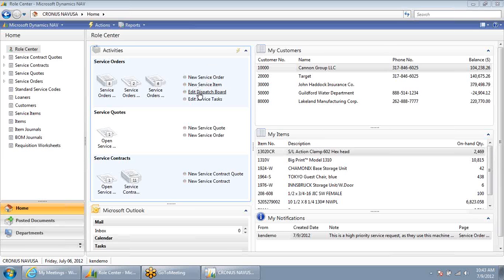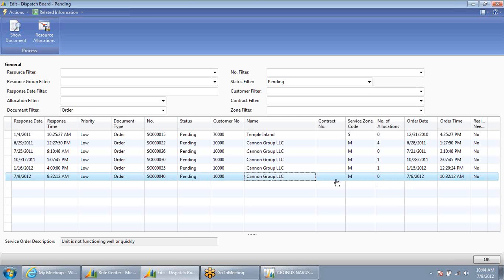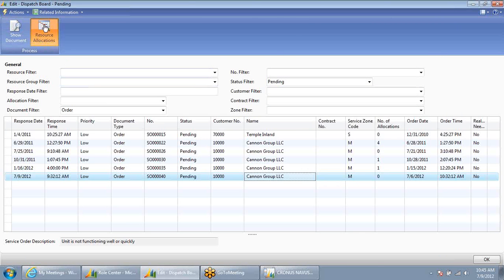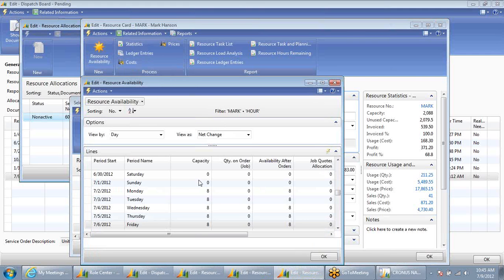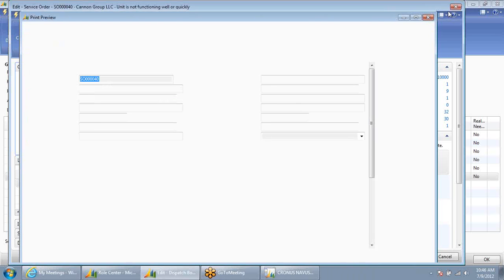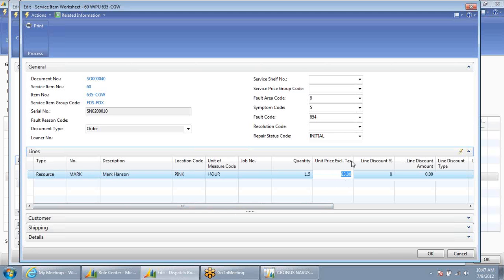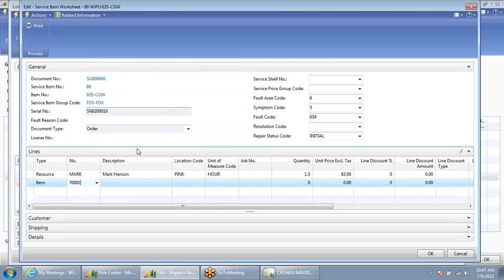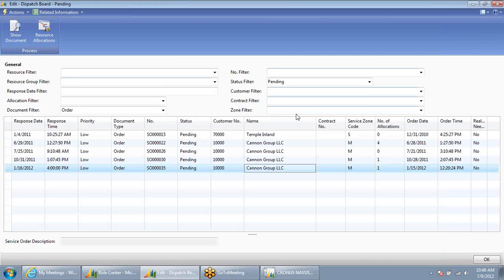Microsoft Dynamics NAV Service Order Dispatch and Processing - Solution Systems, Inc.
Solution Systems provides an instructional video of the service order dispatch and processing features within Microsoft Dynamics NAV.